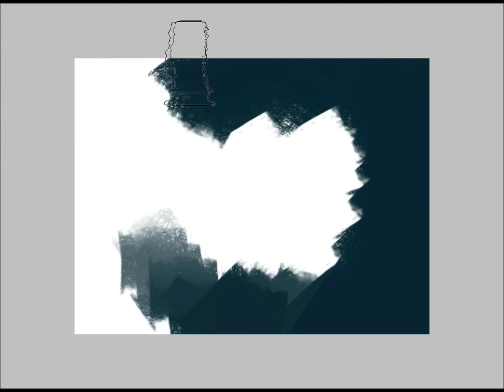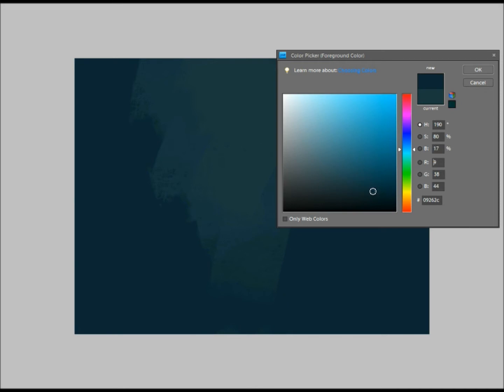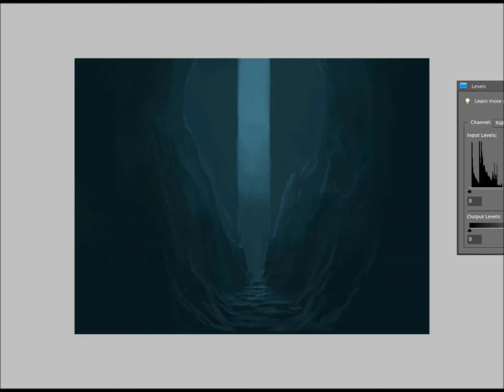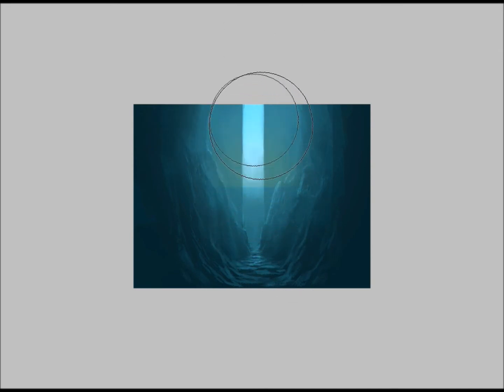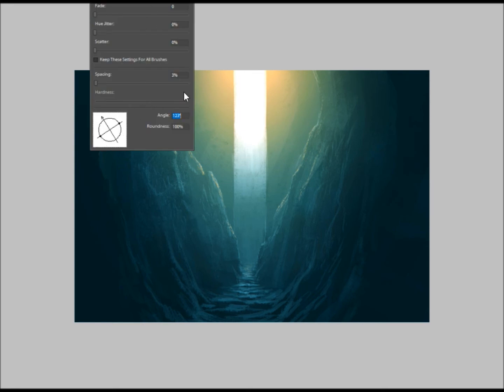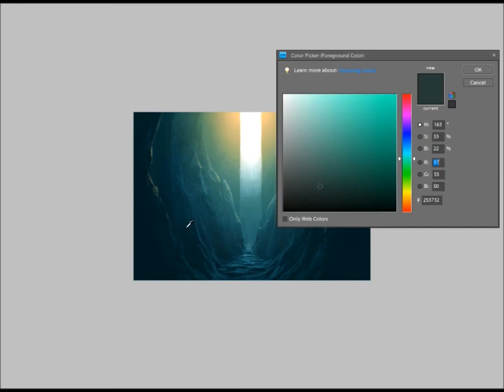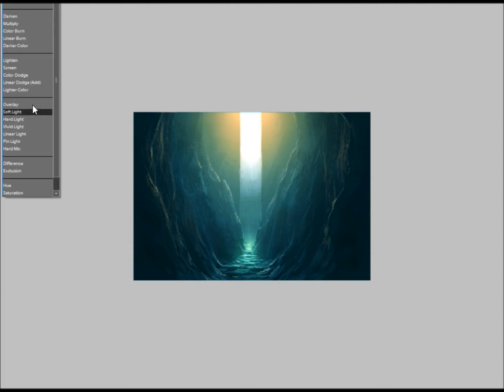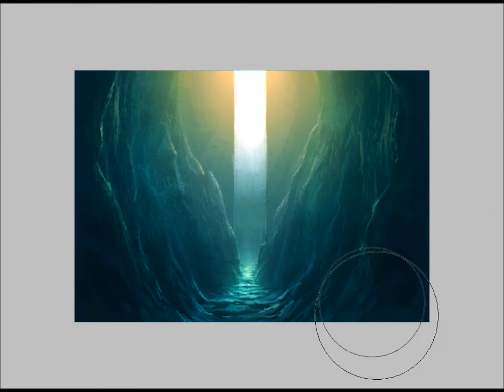Photoshop Environment and Lighting - Tutorial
I've started recording some of my paintings with commentary, hopefully I can begin uploading these videos alongside my regular speedpaints.
If you have any suggestions for these tutorials please let me know in the comments, I'll also be uploading some more art chats soon so if you have any speedpaints you want me to talk about be sure to comment those as well.